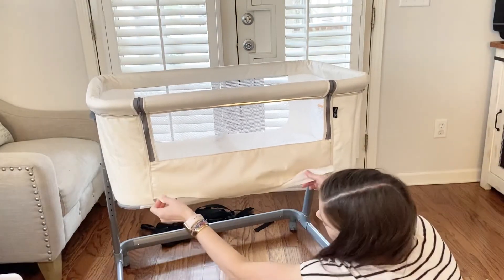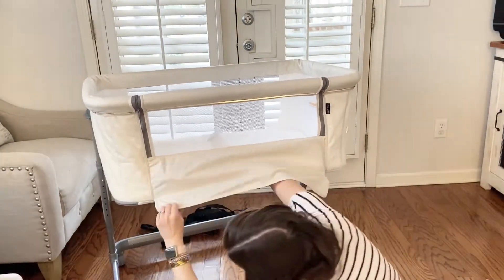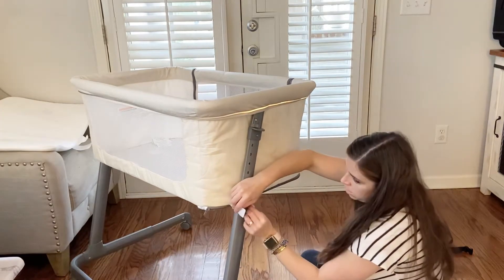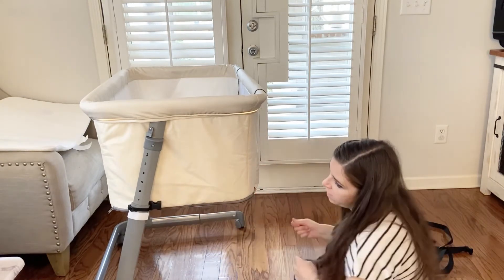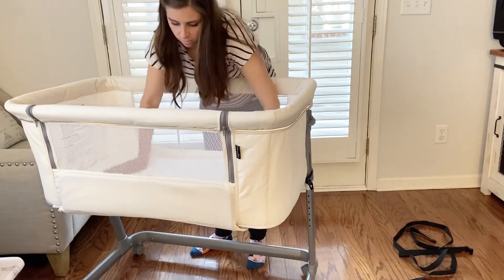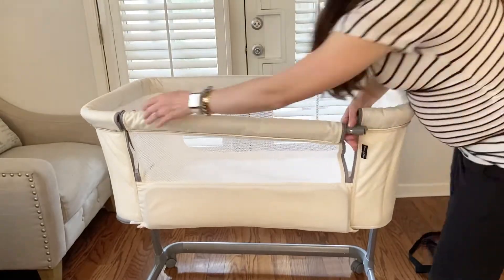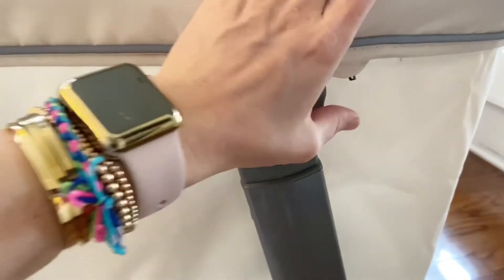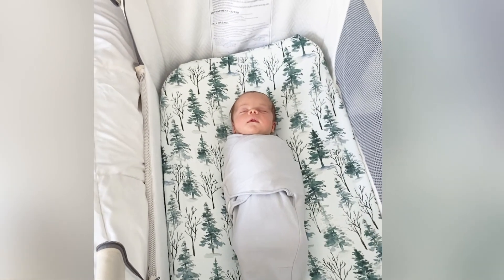Install Dream on Me Baby Bassinet and Bedside Sleeper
Detailed instructions on installing the Dream on Me Baby Bassinet and Bedside Sleeper. A step by step guide of putting this bassinet together and showing it setup next to a bed. It can be used as a stand alone bassinet with the mesh side zipped up. Or it can be used as a bedside sleeper with the side unzipped and the sleeper pushed all the way next to a bed.

You can purchase the Dream on Me Baby Bassinet and Bedside Sleeper here.